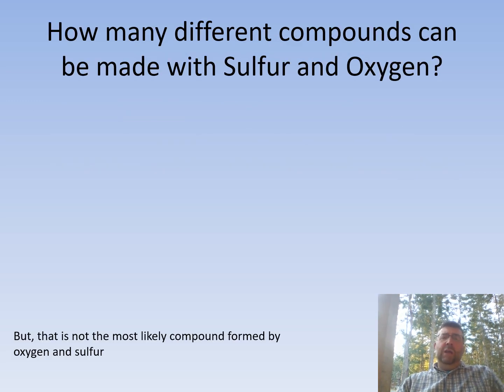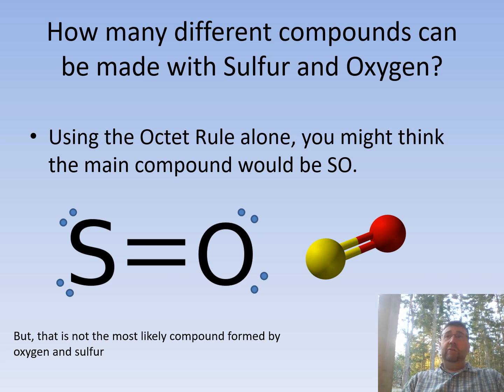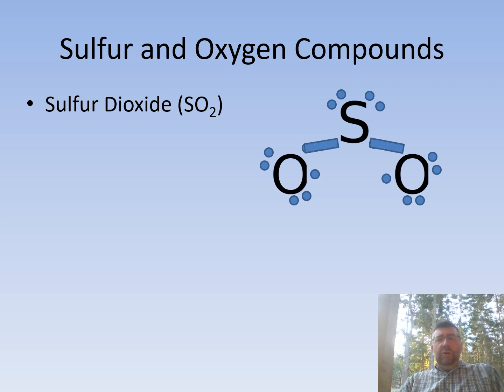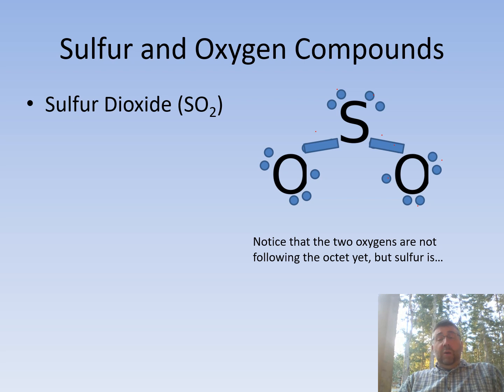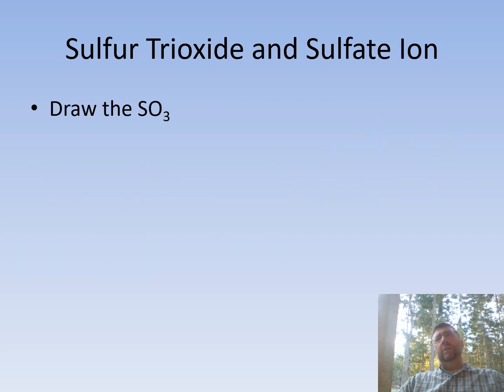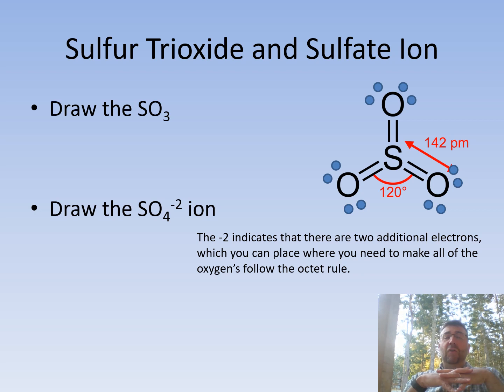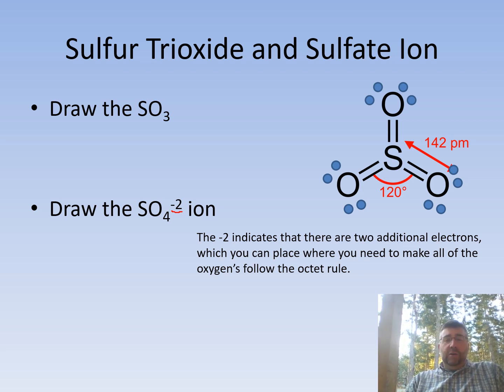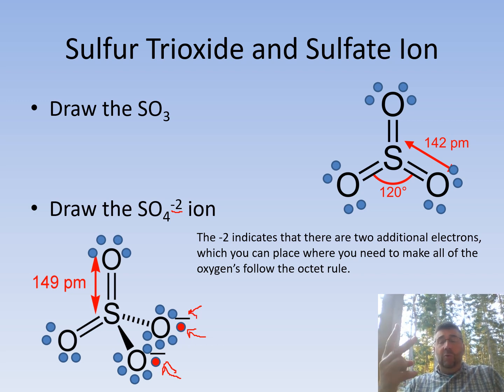3 6a Hypervalency1